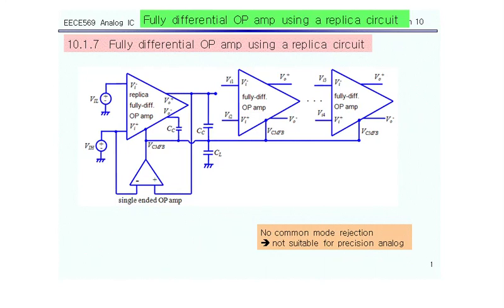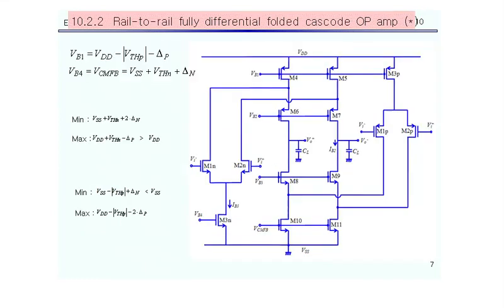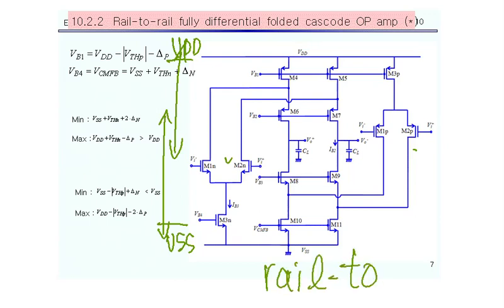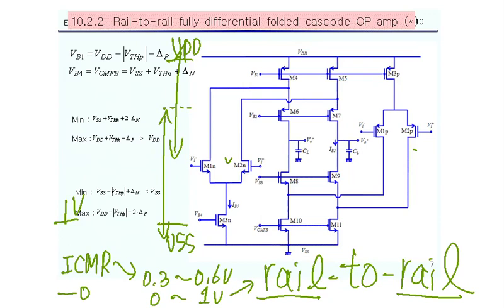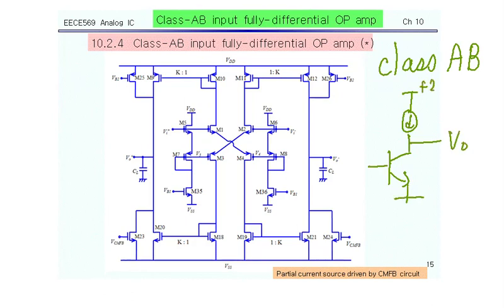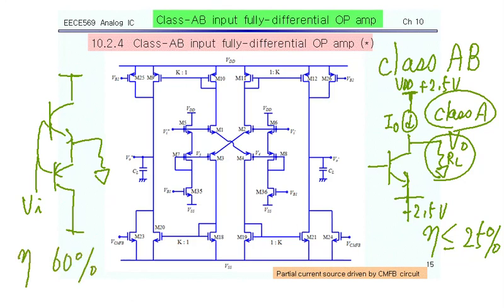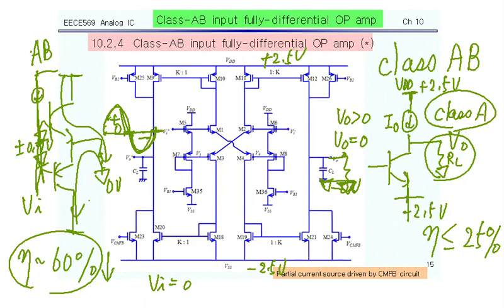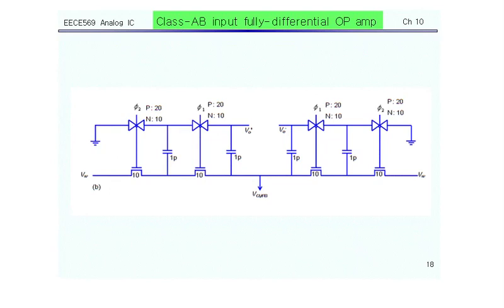POSTECH Analog IC Design CH10: Lec 18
Ch10 Common mode feedback & Fully differential OP amp
Lec 18
Fully differential OP amp using replica circuit
Rail-to-rail fully differential foled cascode  OP amp
Class-AB input fully-differential OP amp